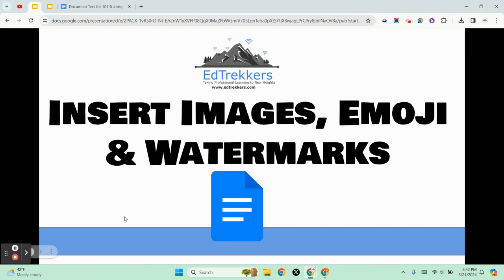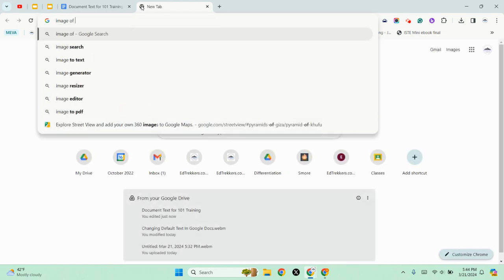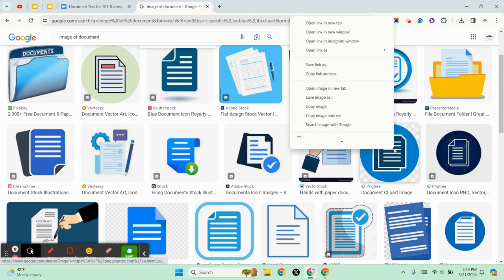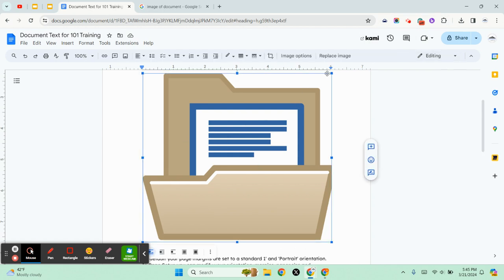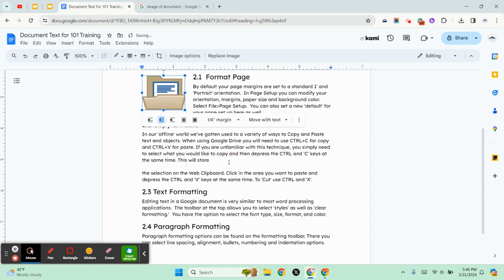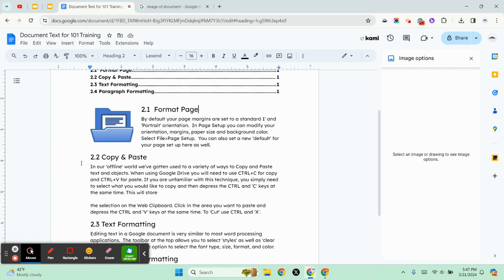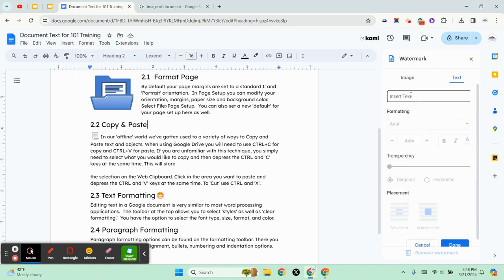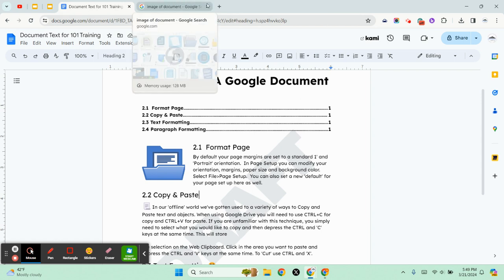5 Inserting Images Emoji & Watermarks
Lots of great uses for images, emoji's and WATERMARKS in the Google Docs!